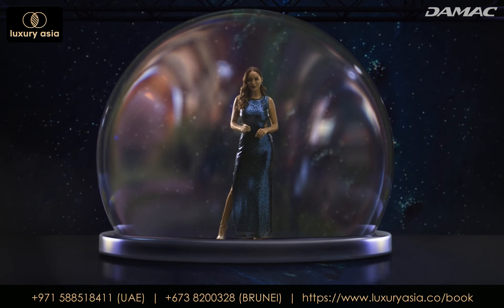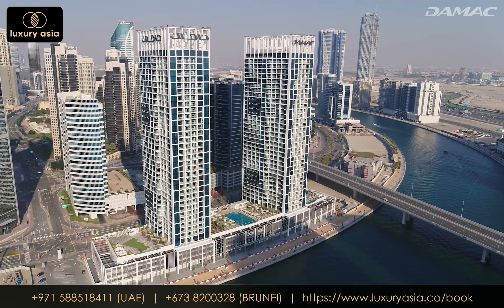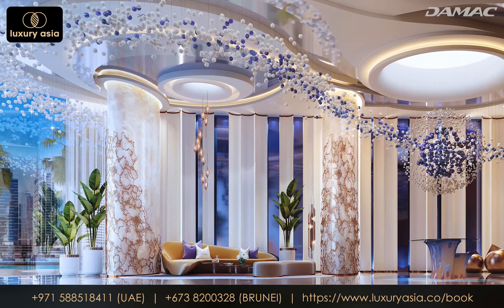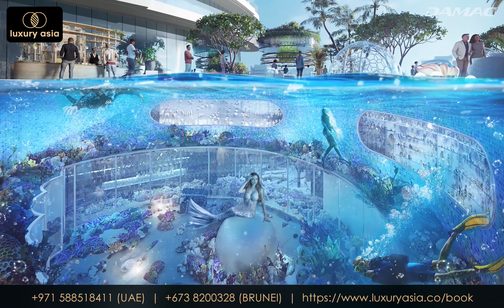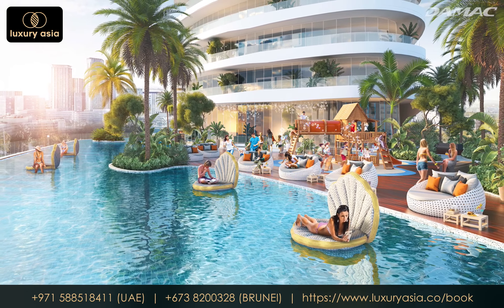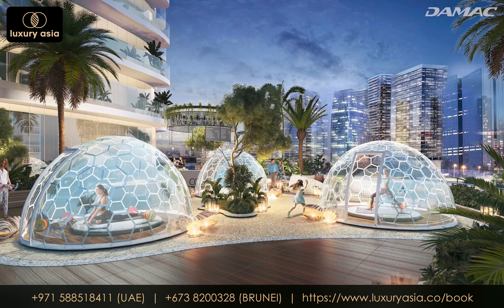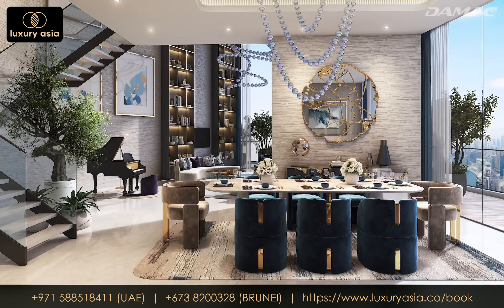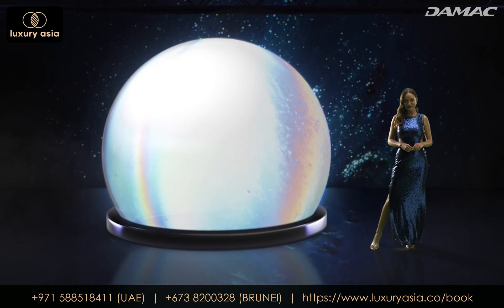Dubai - CANAL HEIGHT de Grisogono LUXURY APARTMENTS FROM AED 1.25mil (SGD/BND $460K)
Luxury apartments by de GRISOGONO in Business Bay, Dubai

Sitting beautifully on the banks of the Dubai Canal, find a stunning project in idyllic Business Bay, Dubai.
This is Canal Heights, a property that allows you to explore the depths of your desires in a vibrant, iridescent world inspired by the majestic blue pearl.

LUXURY APARTMENTS FROM AED 1.25 MILLION (Singapore/Brunei Dollars $460K)

CONTACT LUXURY ASIA (REGISTERED SALES AGENT)